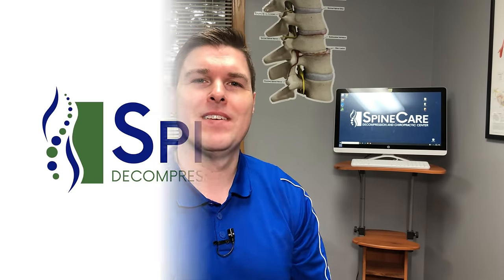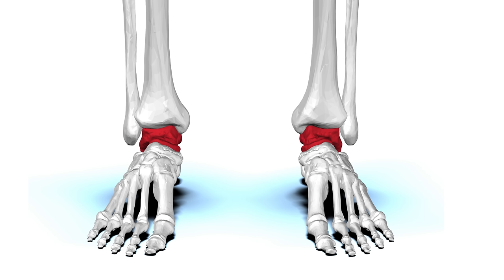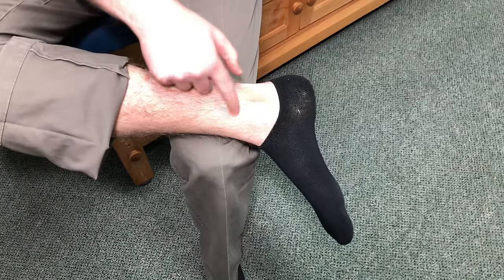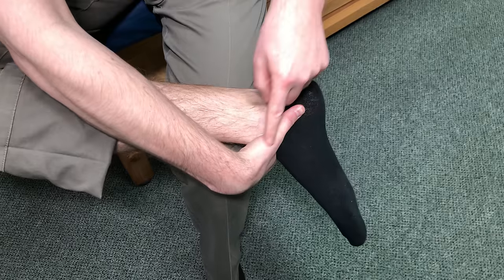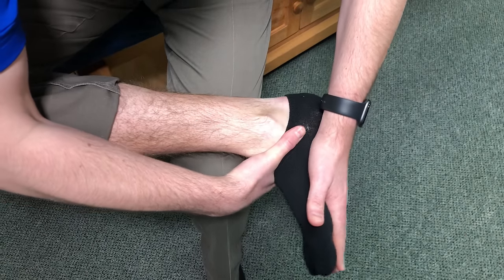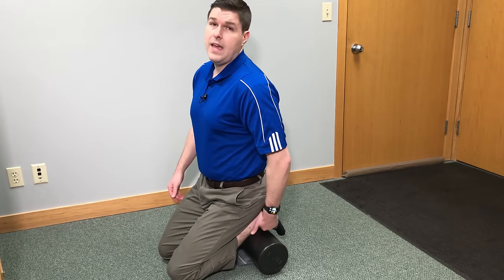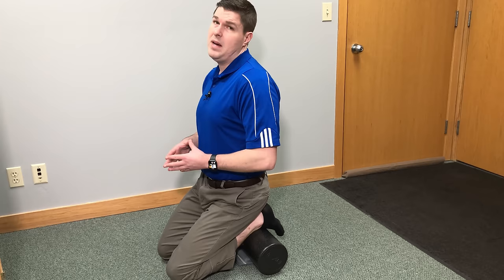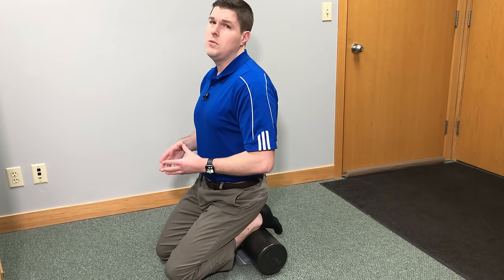How to SELF Adjust Your Ankles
Dr. Rowe shows how to self adjust your ankles to help get more motion and LESS PAIN.

This video is really going to focus on front ankle pain. When you fully bend your ankle up or down, and you experience pain in the front of the ankle, you might have what’s called impingement syndrome.

That’s when the soft tissues around the ankle stiffen up, causing issues with range of motion, POP and CRACK sounds, instability, and pinching pain.

Included are TWO WAYS to self adjust your ankles in the form of very easy stretches.

Think of them as helping to RESET your ankle and helping the bones around the ankle and foot move and glide more freely which (hopefully) leads to more range of motion, less popping and cracking, and just makes the ankle feel better overall.

Again, these stretches are really EASY to do, don’t require any special equipment, and can be done at home. So let’s get started and get those ankles feeling better right now!

WATCH now and get those ankles feeling better right now!

Link to foam roller